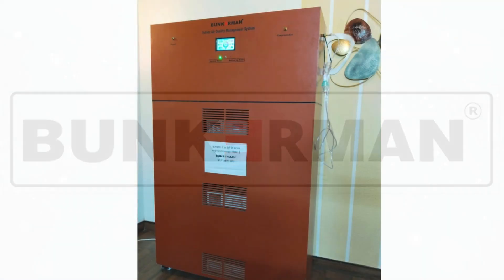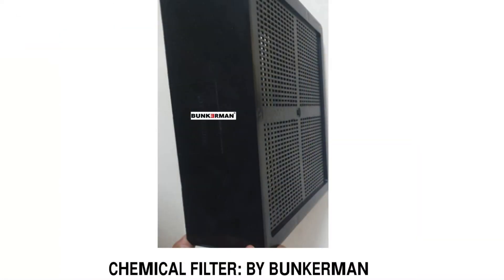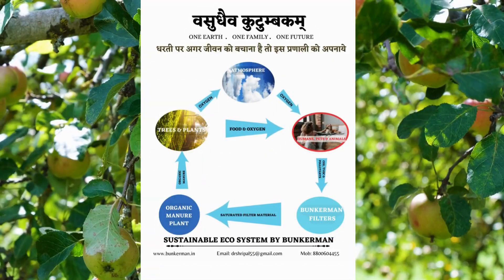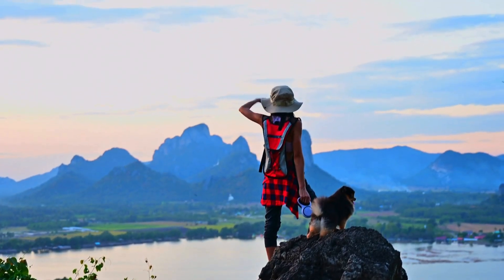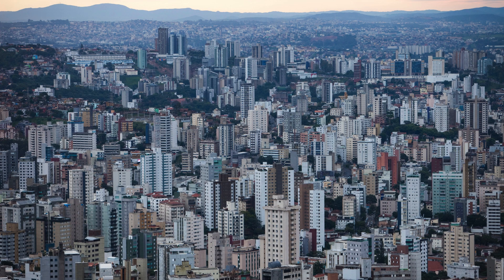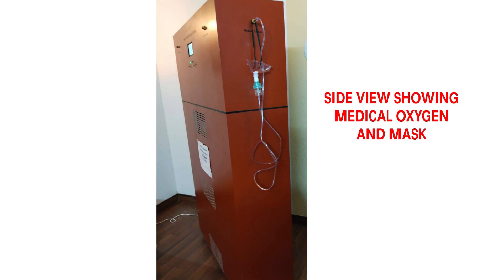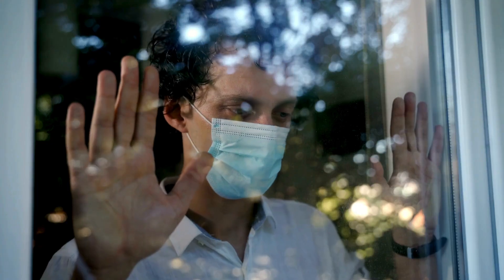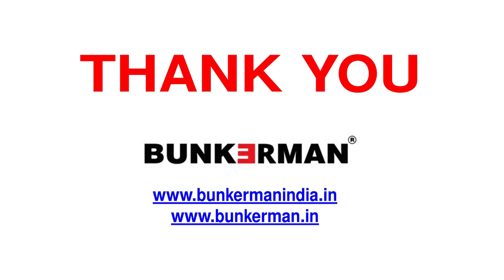"Bunkerman Technology: Revolutionizing Air Purification & Sustainable Living"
Discover how Bunkerman's revolutionary technology transforms polluted air into clean air while producing minerals-rich organic manure (MROM). This eco-friendly innovation removes CO2, TVOCs, and toxic gases from the environment, creating a sustainable cycle of mutual survival between humans and nature. With applications in homes, offices, hospitals, malls, and even vehicles, this system turns concrete jungles into forests and traffic into mobile green lungs. It’s also a game-changer for emergency preparedness, ensuring safe, breathable air during pandemics or chemical threats. Embrace the future of clean air and sustainable living with Bunkerman.